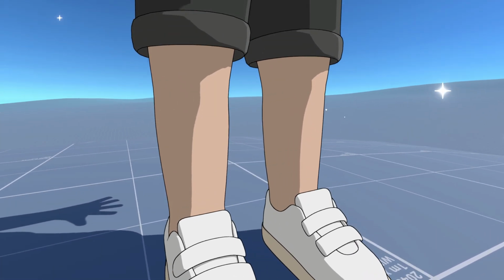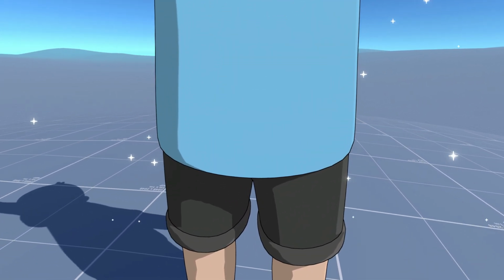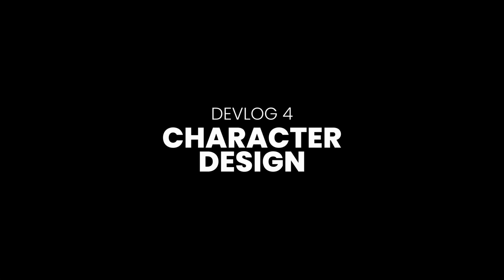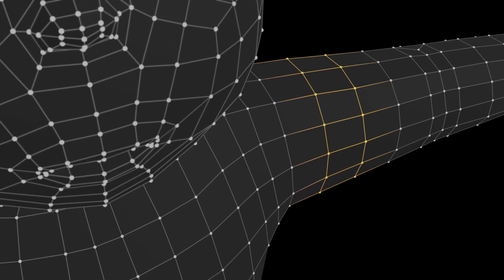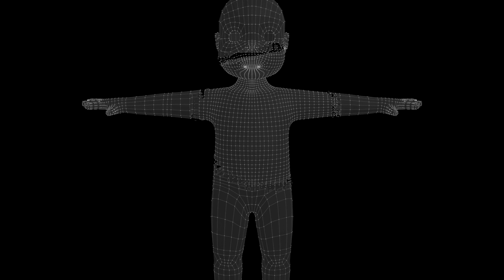Character Design - Devlog 4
The fourth devlog about my yet to be named cozy creature collecting and management game. This one covers the character design, including improvements to the previously covered outline and cel shading shaders.

Unity content is based on Unity 2021.2

✔️ Corrections
None yet! 🤞 If you find some information that is wrong or some visualization that looks buggy, please let me know, it’s very much appreciated!

📚References
Topology Guides: Guides for 3D Artists by Johnson Martin

Blender Complete Character Tutorial - Part 1 and 2 by TomCAT

EVERYTHING You Need to Know About Topology by J Hill

📖 Chapters
0:00 Intro Scene
0:14 Template Images Creation
0:54 Modeling
3:54 Unity Export
4:12 Outlines Extension
5:34 Cel Shading Extension
5:59 Result
6:34 Outro Scene